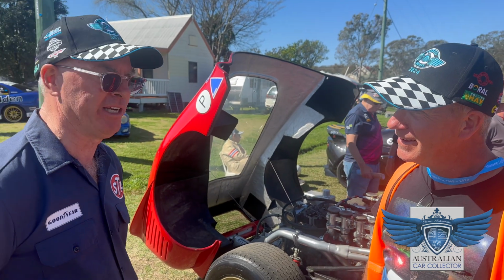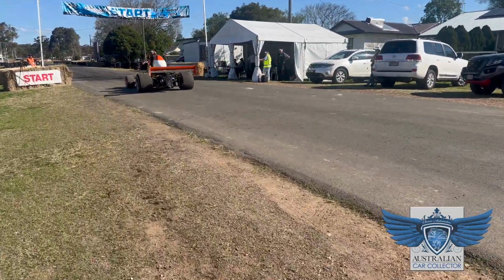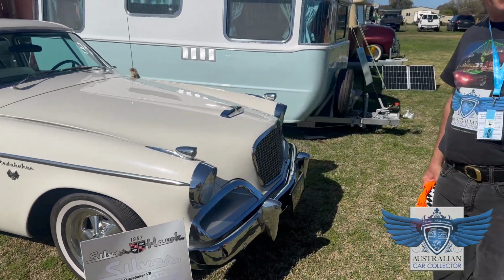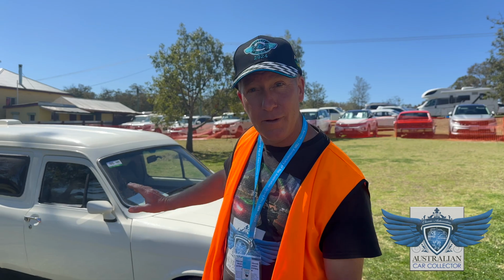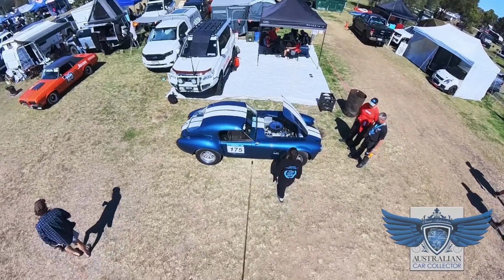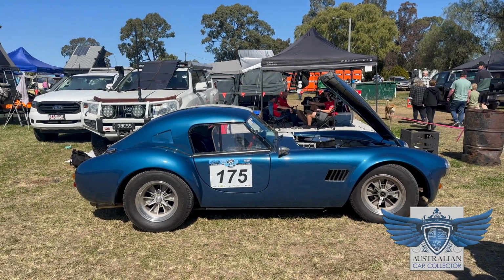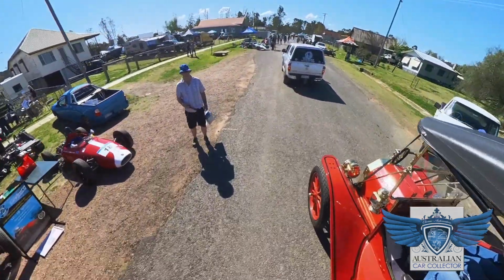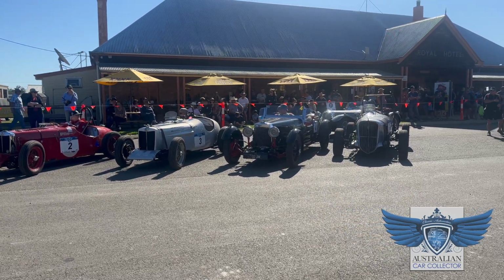Racing Through History : Inside the Iconic Leyburn Sprints - PART 2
Join Ben and Mark for PART 2, as they cover the atmosphere and talk to the drivers of the 75th Leyburn Sprints Anniversary weekend. This is part 2 of a 2 part series.